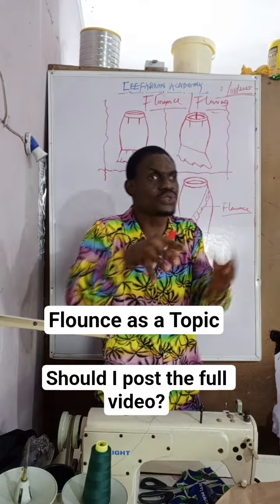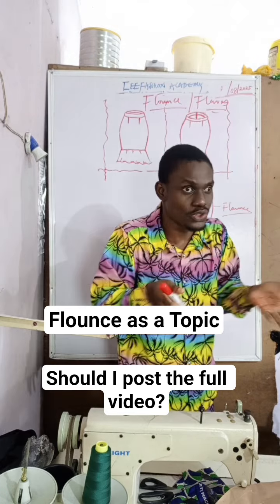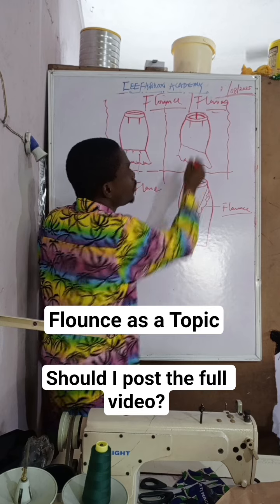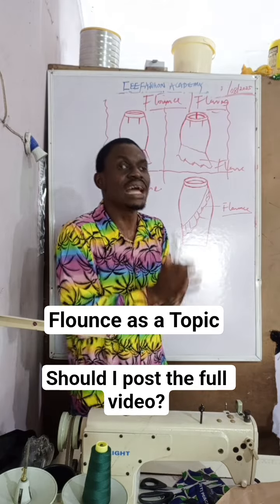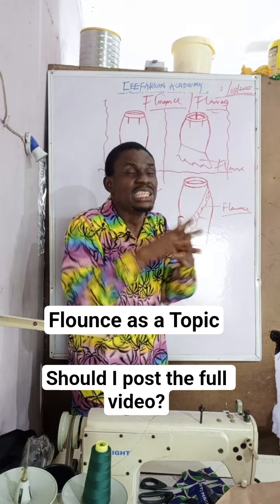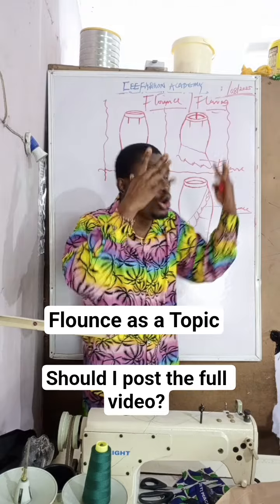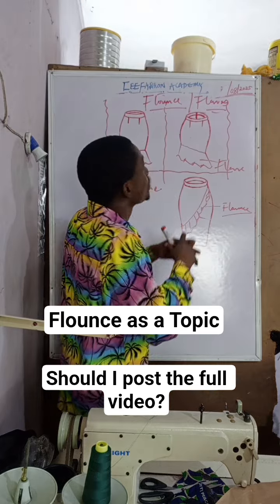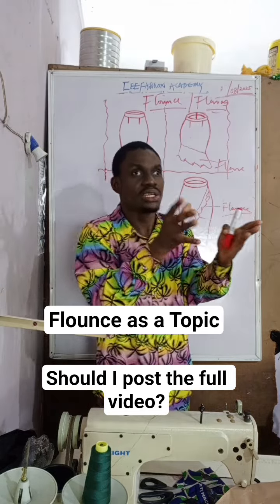What is Flounce ?